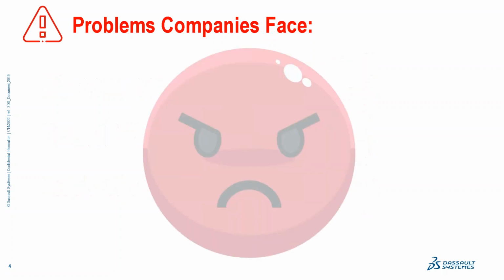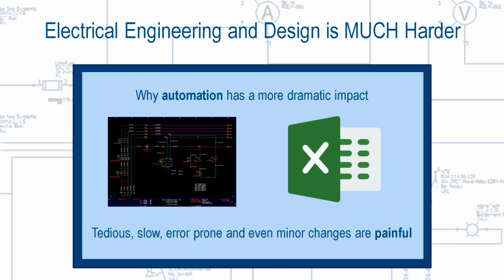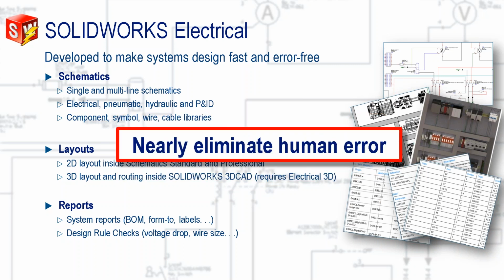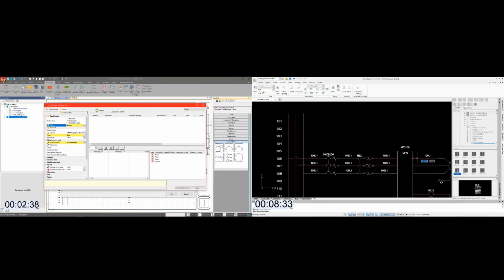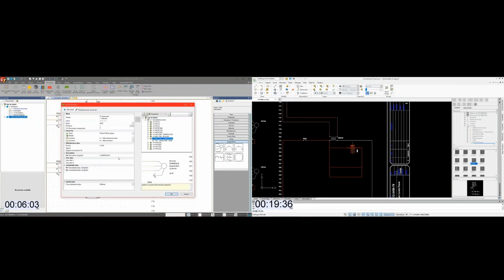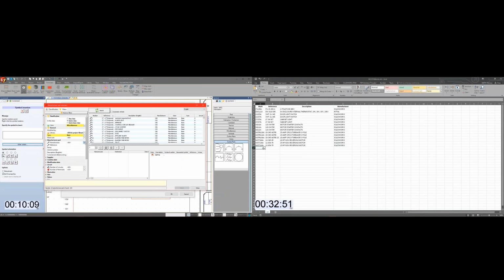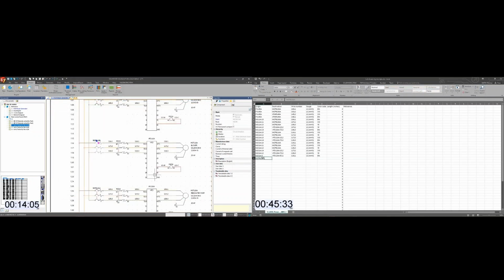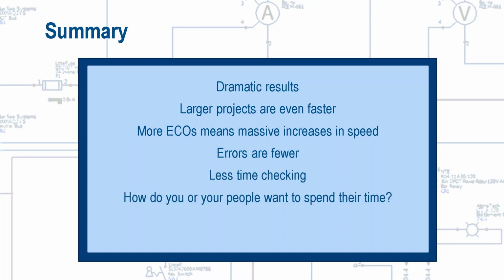SOLIDWORKS Electrical: Side by Side Challenge